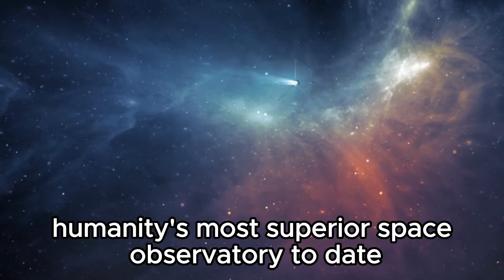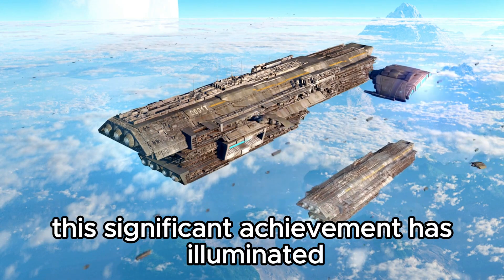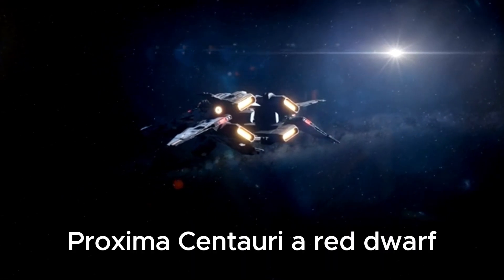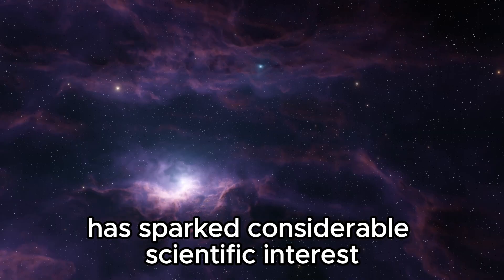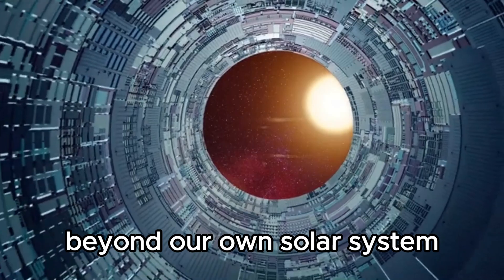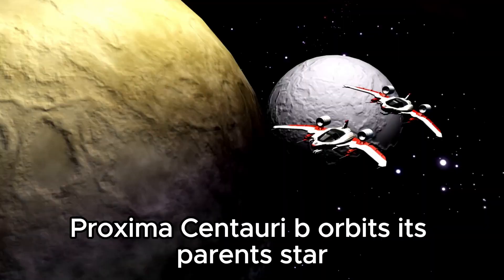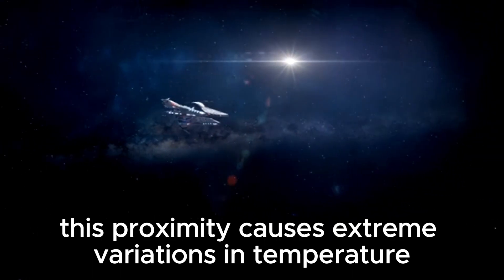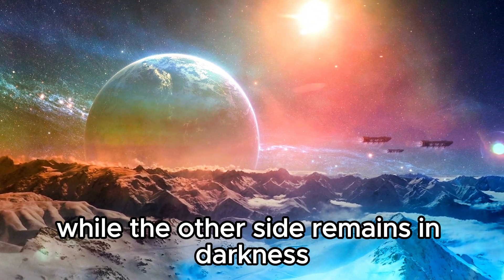MINUTE AGO: James Webb Telescope Announces Oumuamua Mystery Solved!